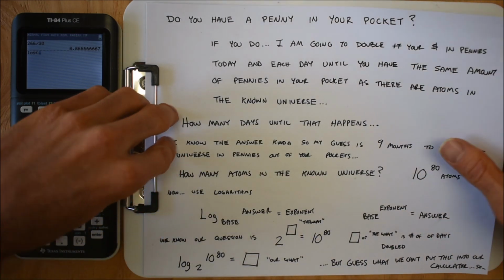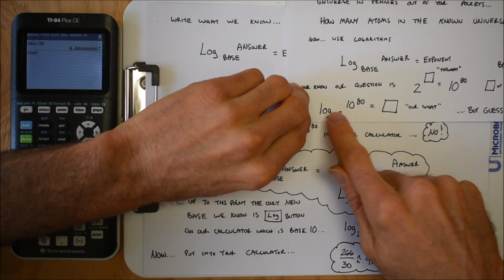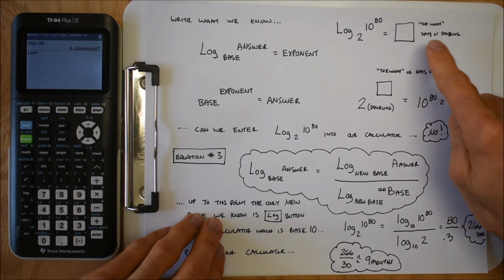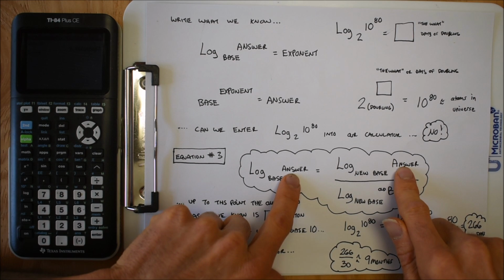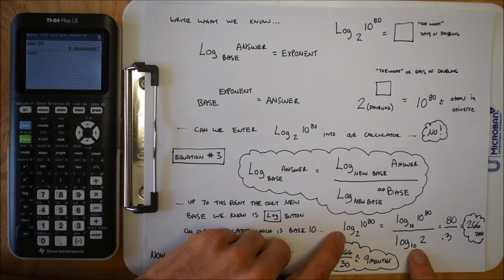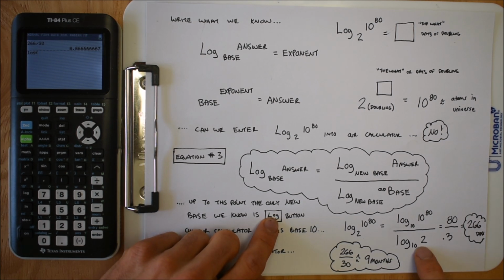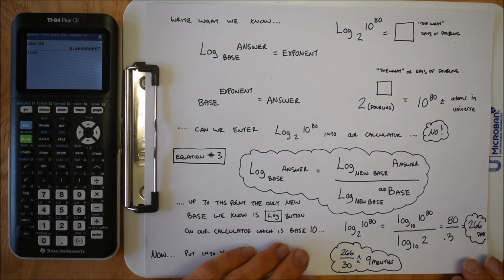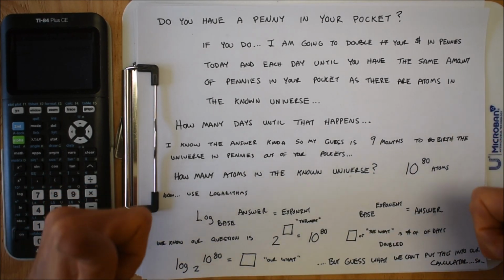My 2nd Video On Logarithms